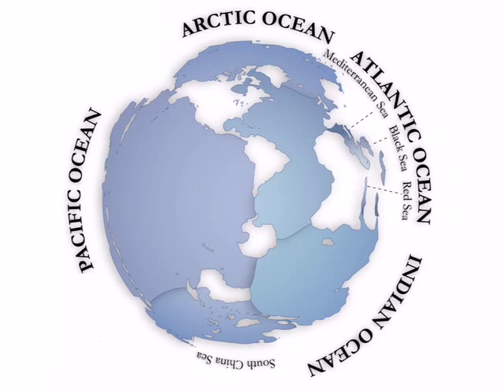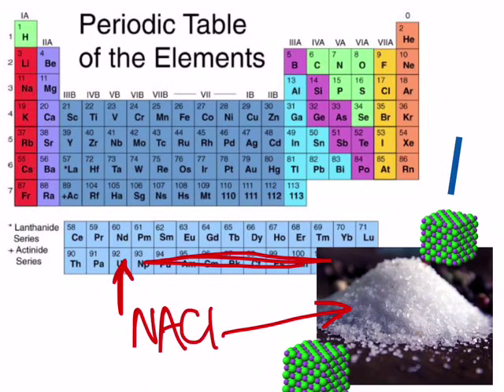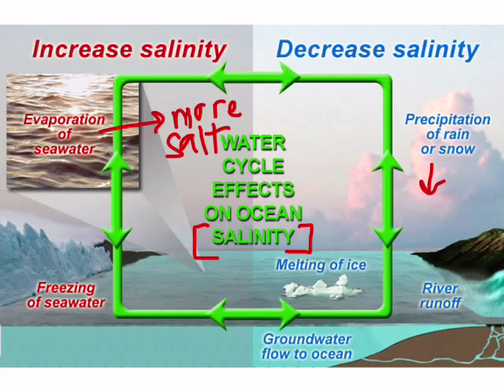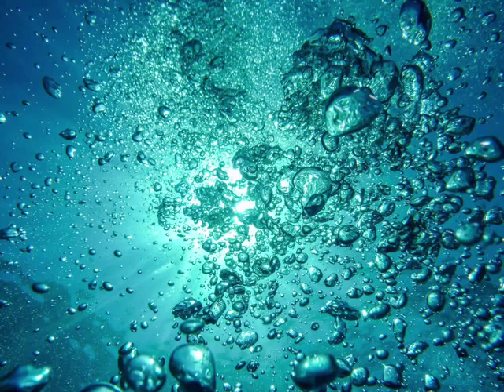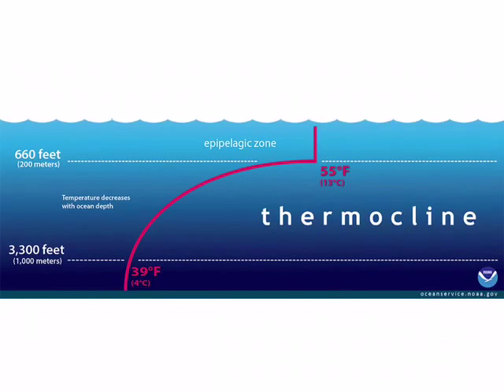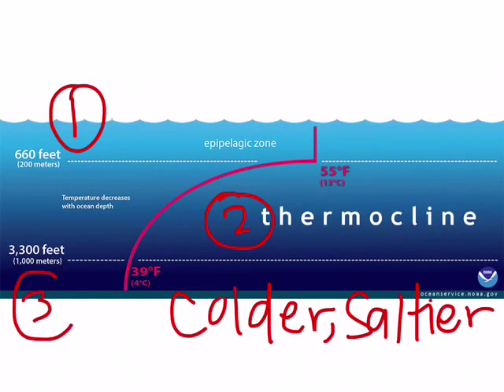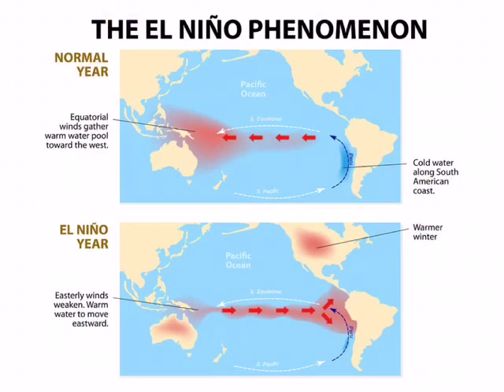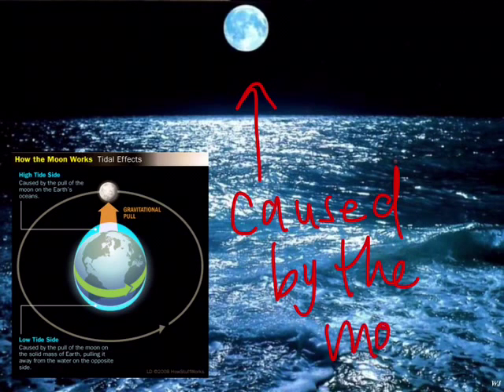What are Oceans?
All about oceans and why we should care.